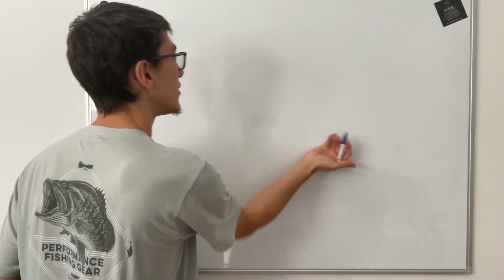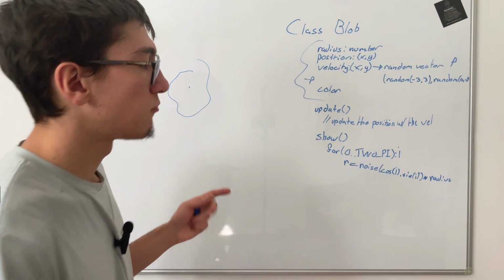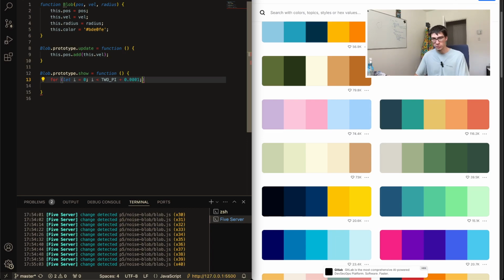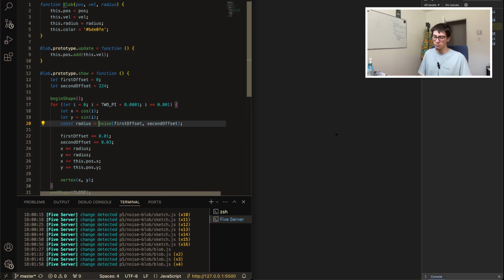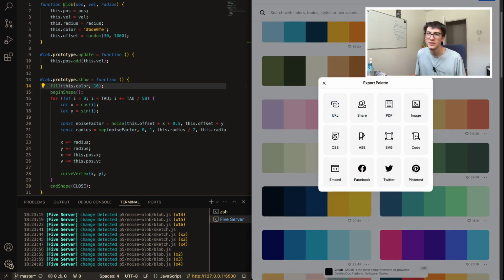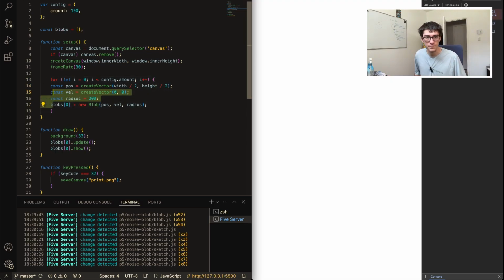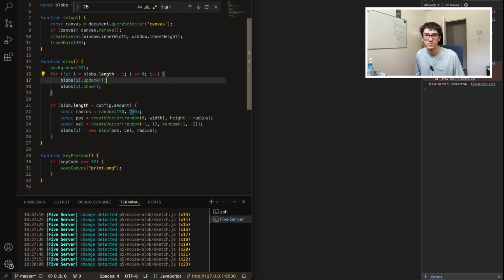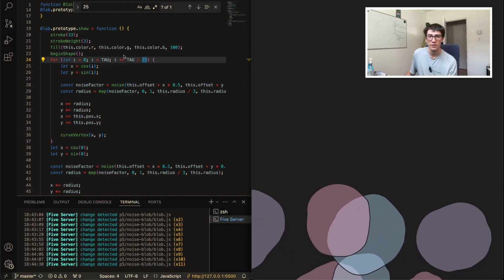P5 Javascript Sketch - Noise Blob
In this video we try to recreate a sketch I found on the q5.js homepage. It is made using many blobs created using noise. please go checkout the q5js website.